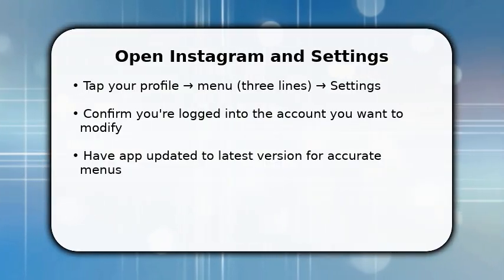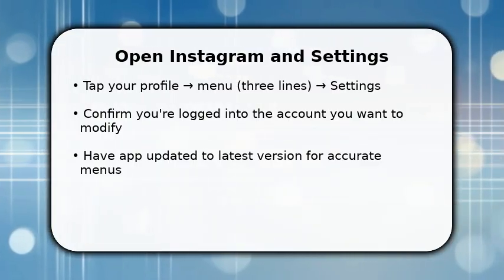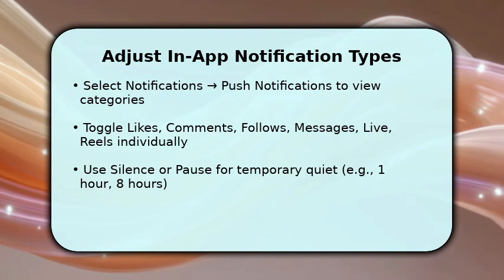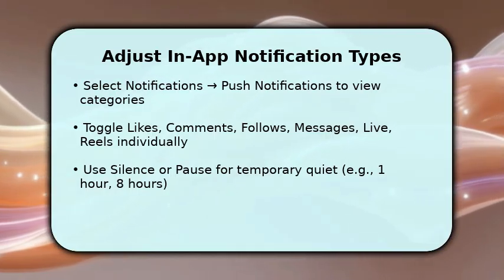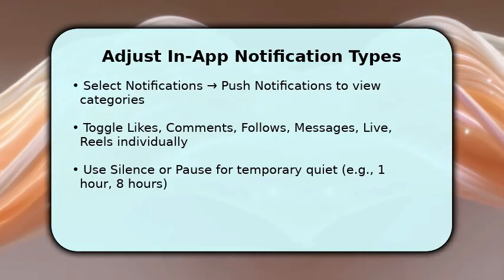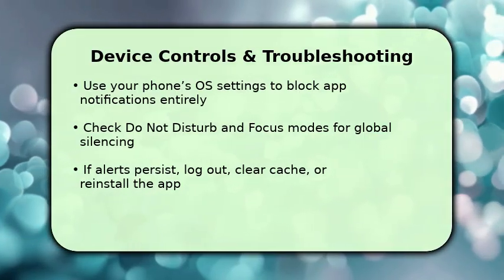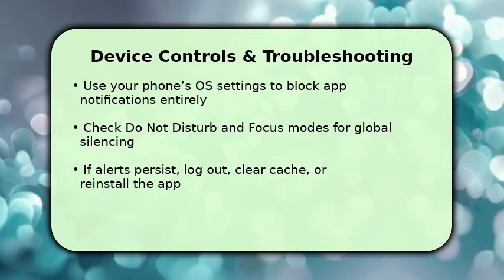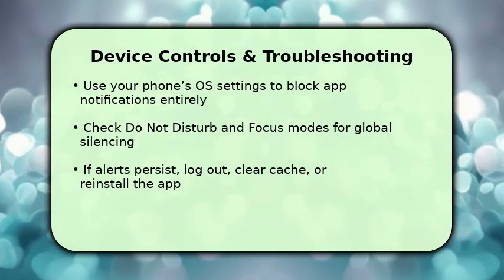How to Stop Notifications in Instagram (full Guide)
Discover the ultimate guide to silencing notifications on Instagram, ensuring your feed remains focused and distraction-free. Learn step-bythy methods for managing alerts directly within this comprehensive tutorial.

Instagram,